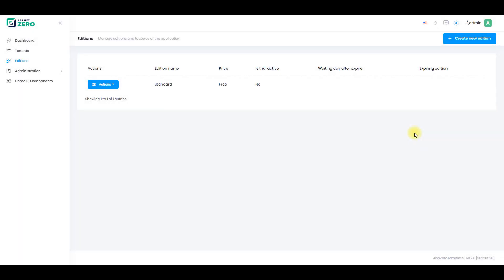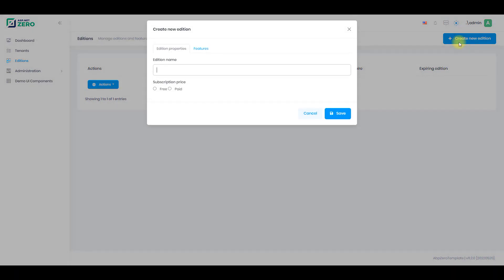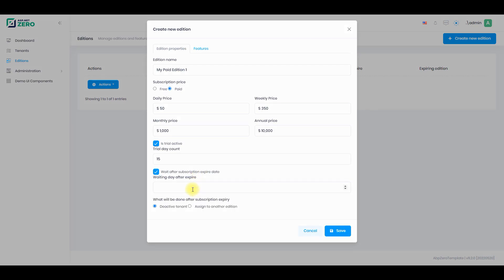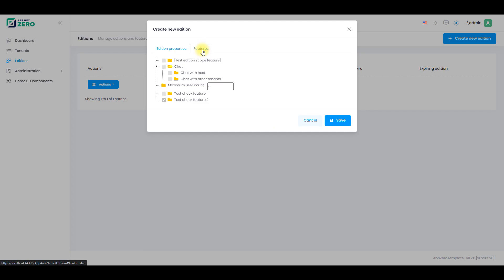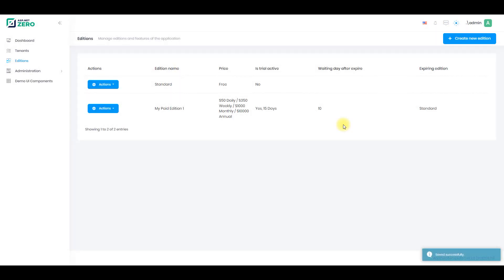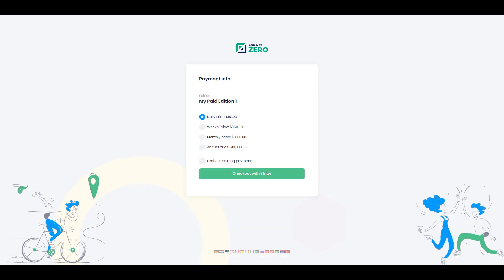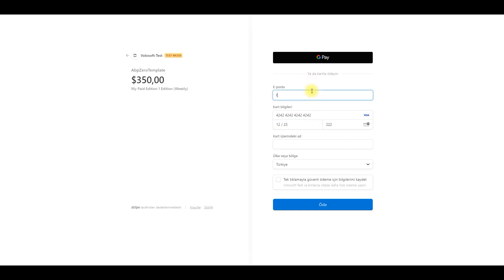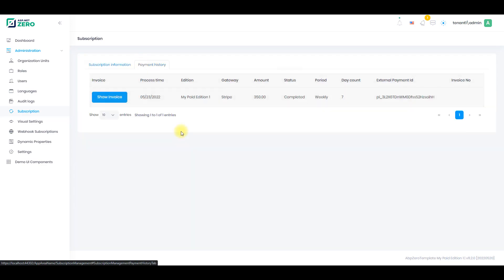ASP.NET Zero — Edition Management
Most SaaS (multi-tenant) applications have editions (packages) that have different features. Thus, they can provide different price and feature options to their tenants (customers). ASP.NET Zero's Edition System offers you this functionality out of the box.